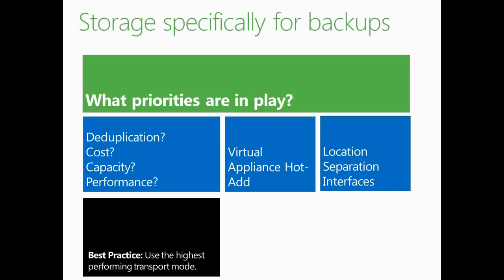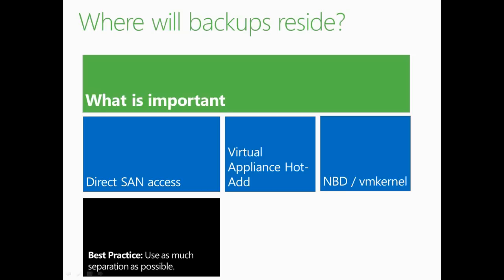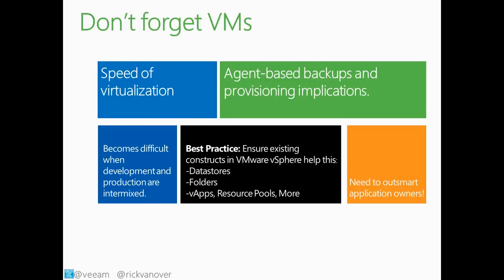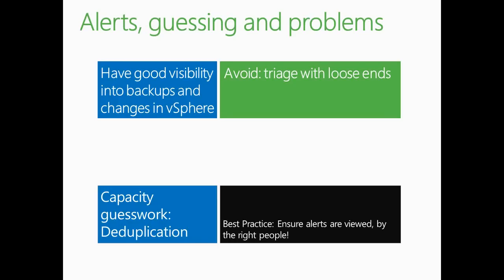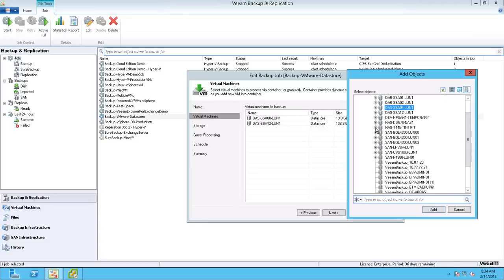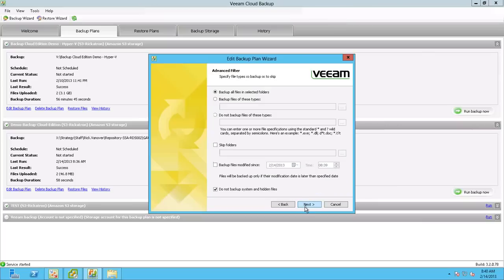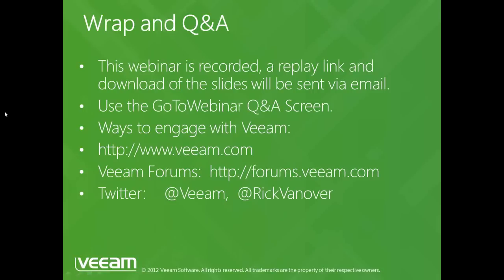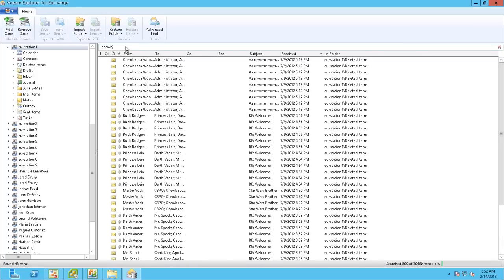Best practices for VMware backup - Webinar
Are you looking for better ways to backup your virtual machines? Fast backups and fast restores are important things to look for, but how do you get there? There are many options for VM backups, yet which are the must-have features? In this webinar, vExpert Rick Vanover from Veeam will discuss:
* How disk systems can be part of your VM backup strategy
* Differences between image-based and file-based backups for VMs
* Different application backup and restore scenarios for VMs

Featured speaker: Rick Vanover